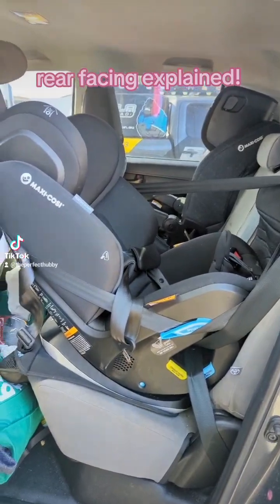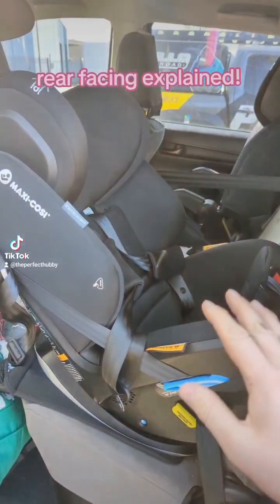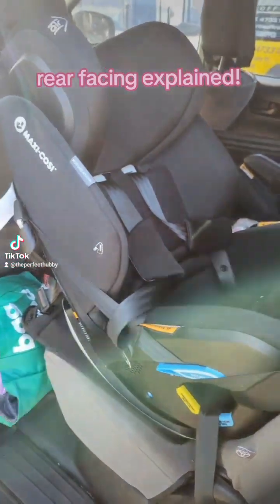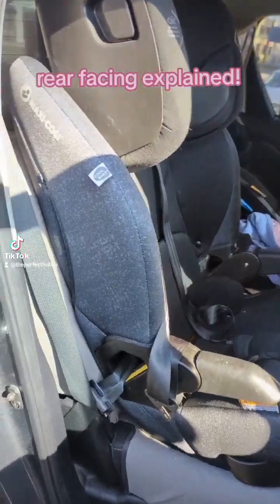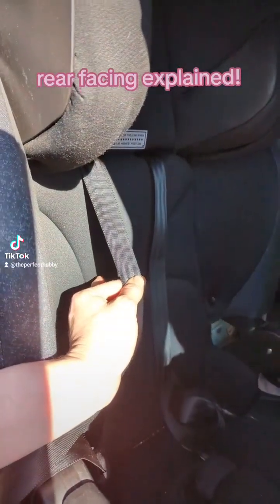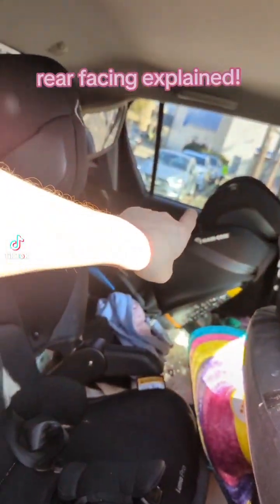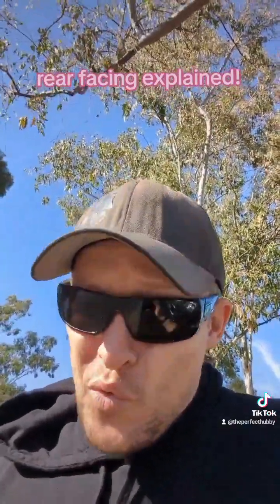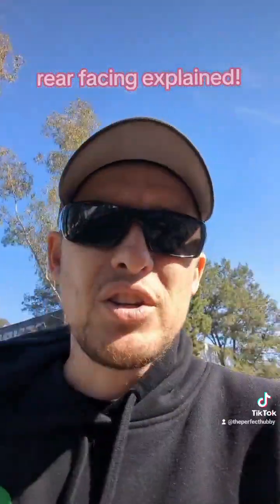rear facing explained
rear facing is significantly safer for as long as possible.

your child stands a much better chance in accident if they are rear facing.

please keep your children backwards for as long as your child restraint allows